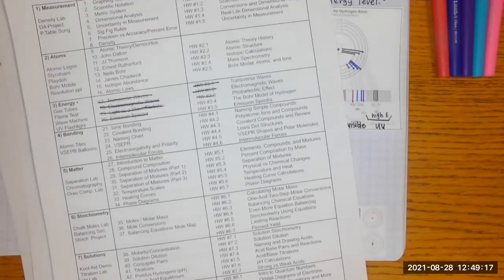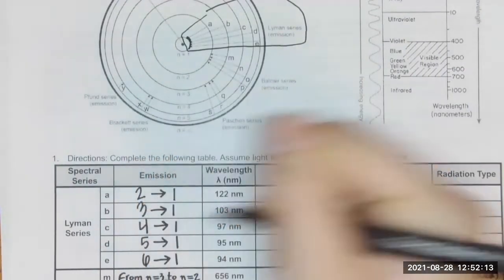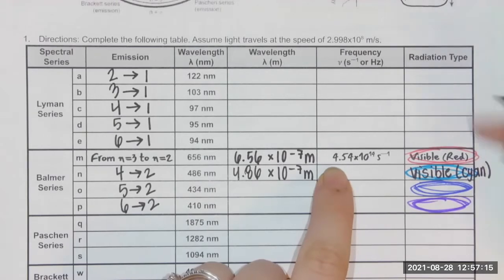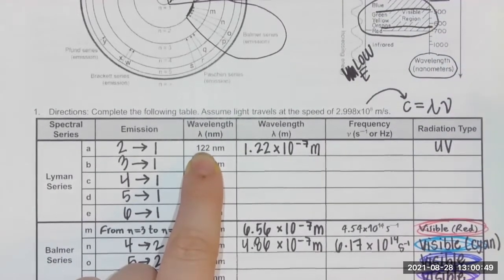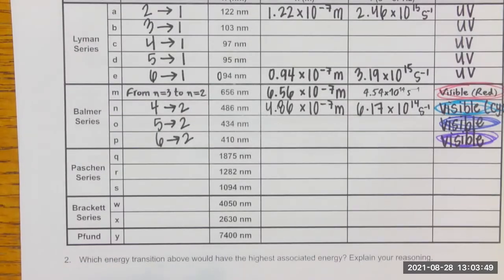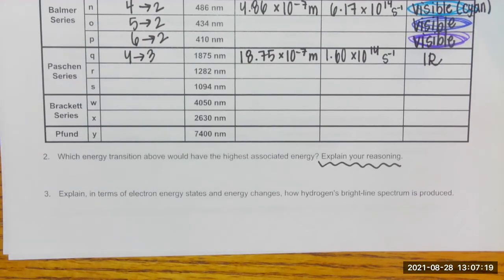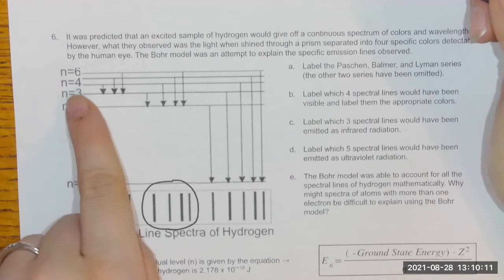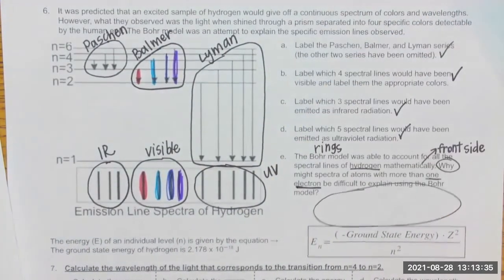HW#3.4 - Part 1